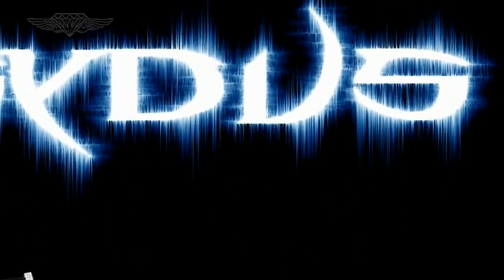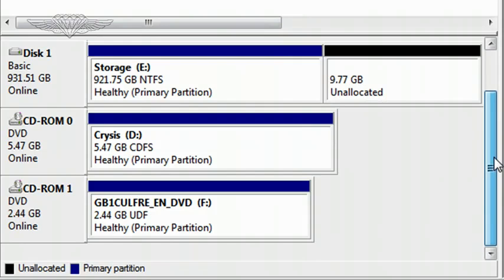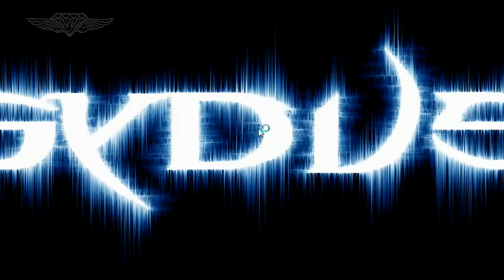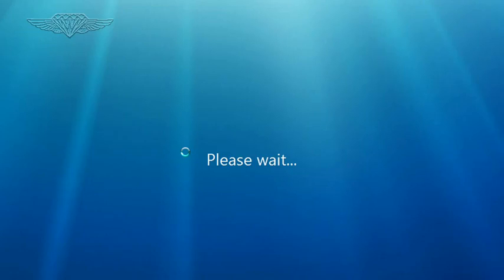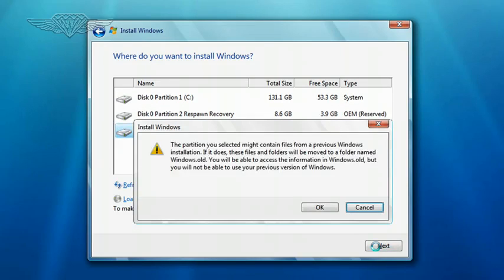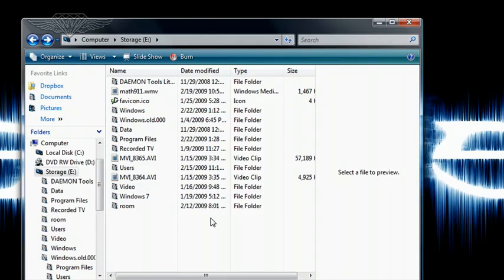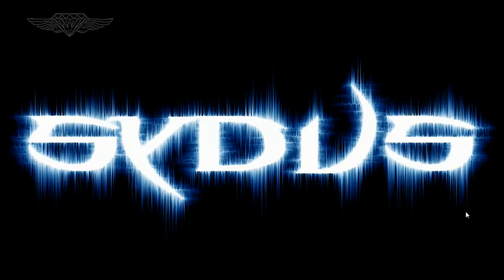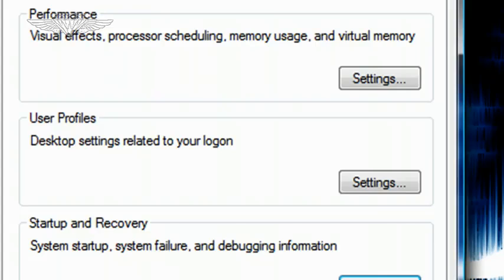How to Dual Boot An Operating System Windows 7 YouTube